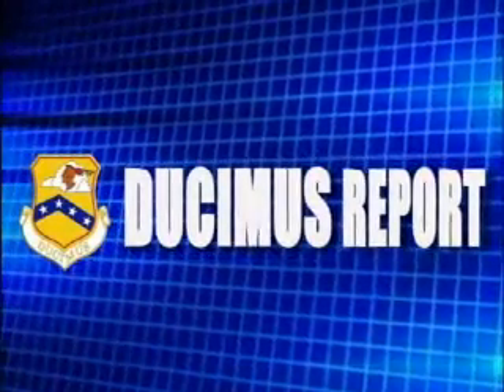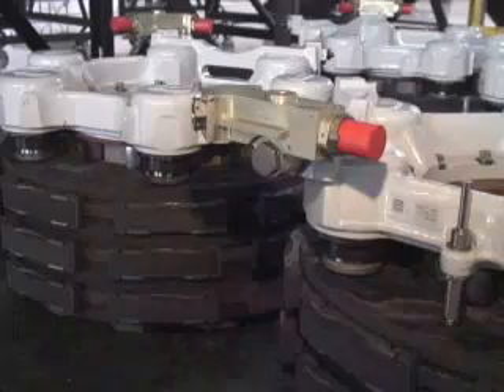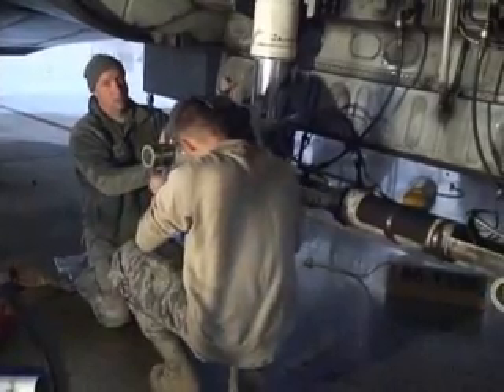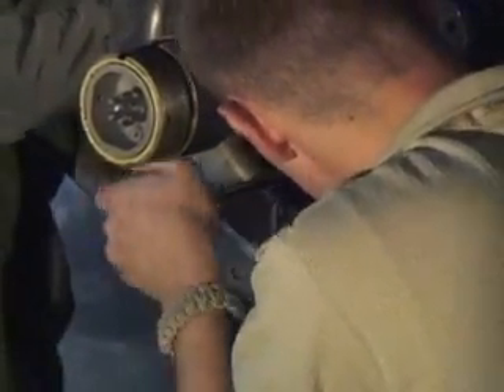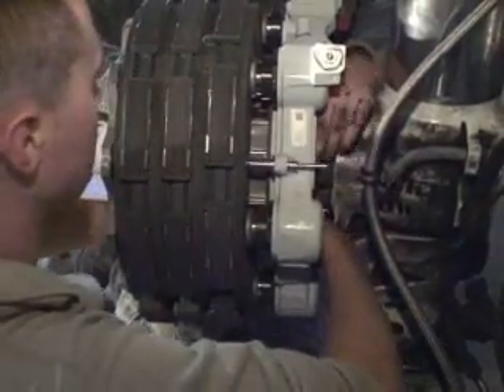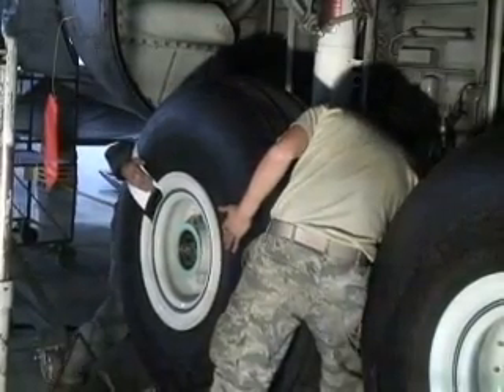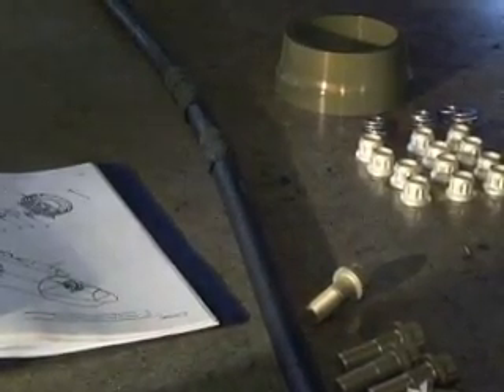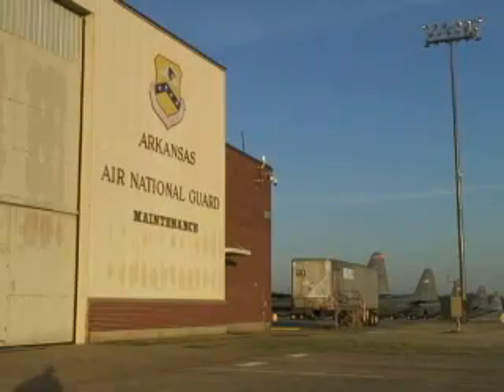Ducimus Report - New Carbon Fiber C-130 Brakes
Our C-130s have just received a Wheel Brake System Improvement (WBSI), upgrading to carbon fiber units.